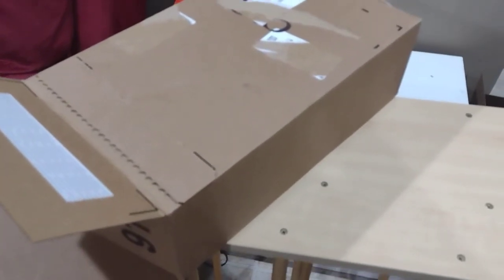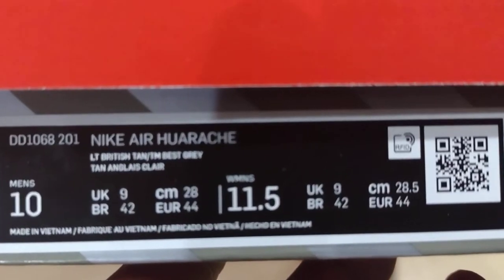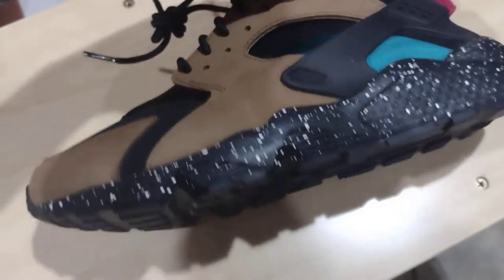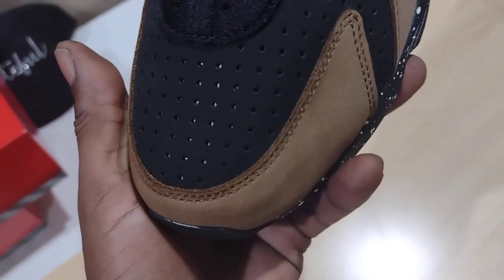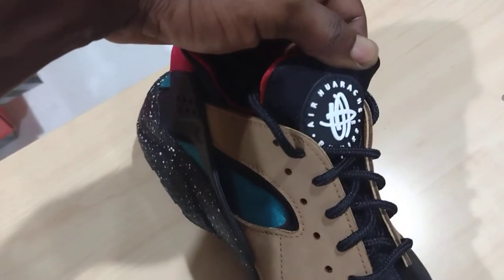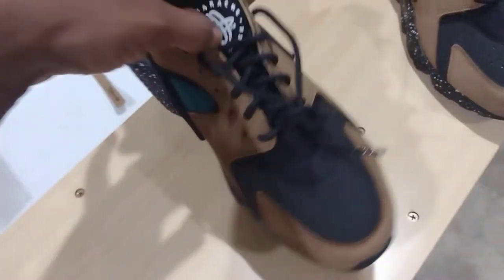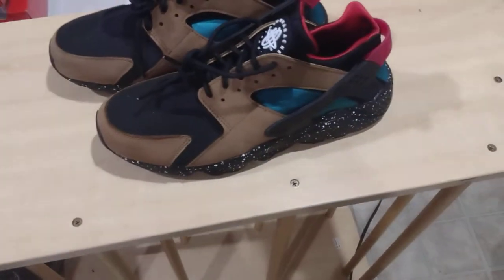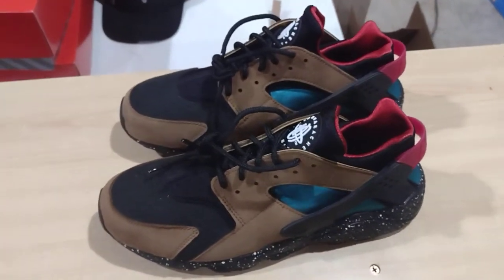Nike Air Huarache review - Lt british tan/tm best grey